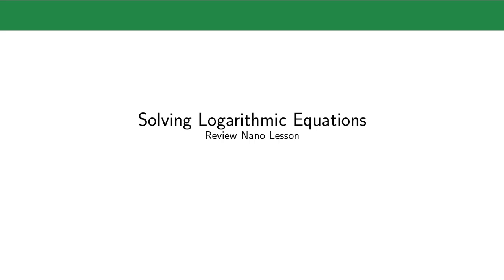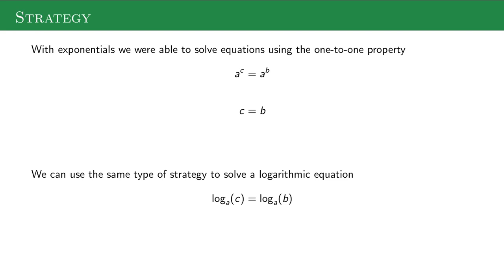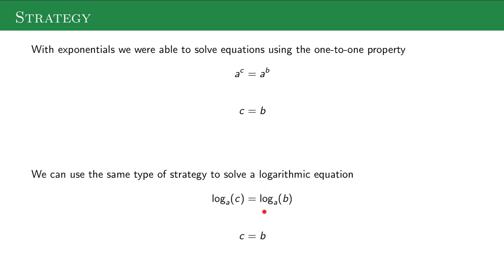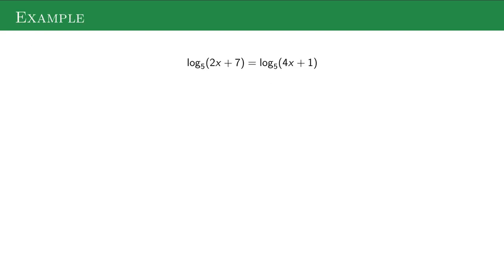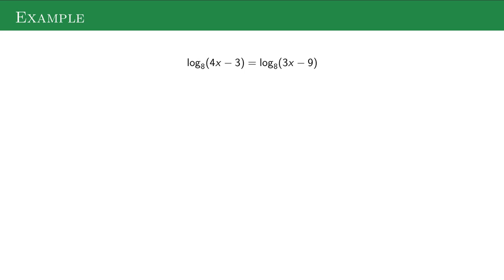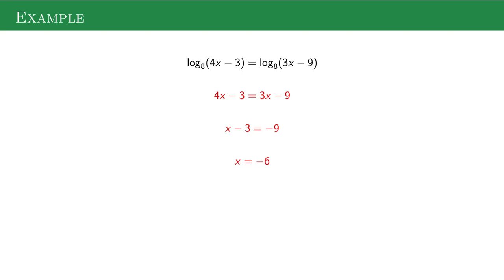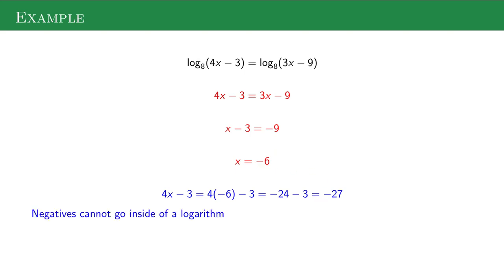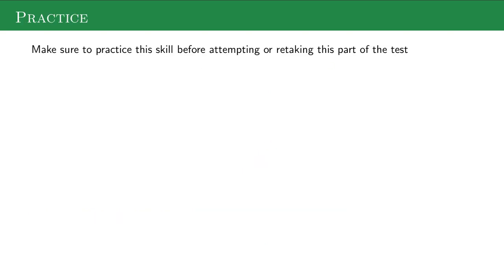Nano Review: Solving Logarithmic Equations